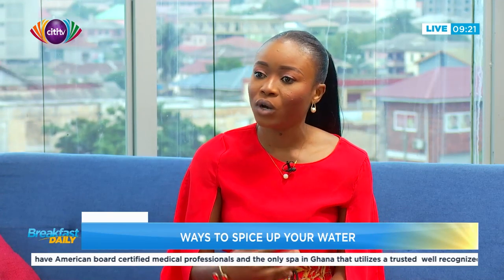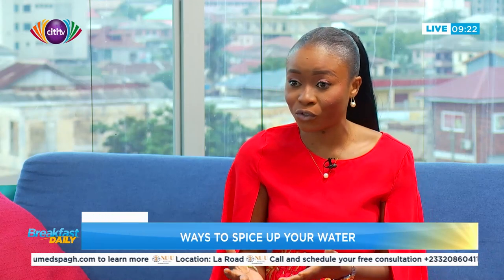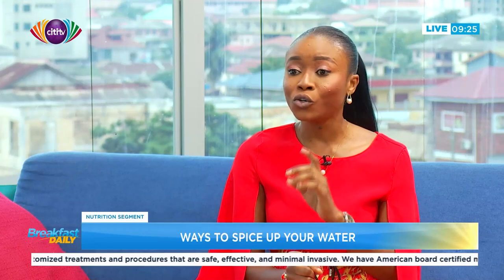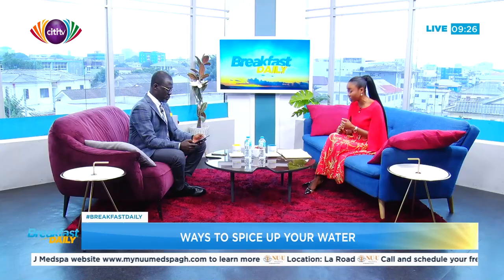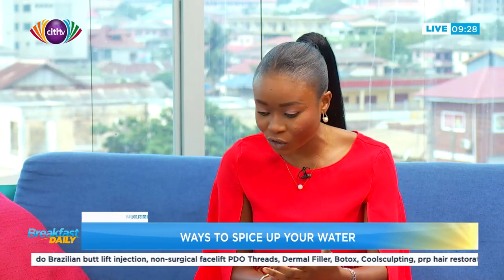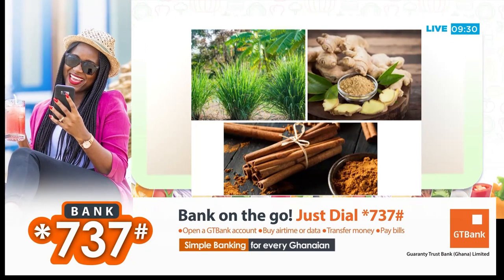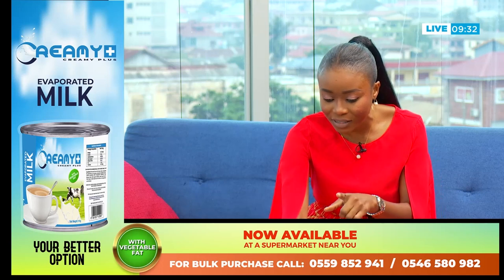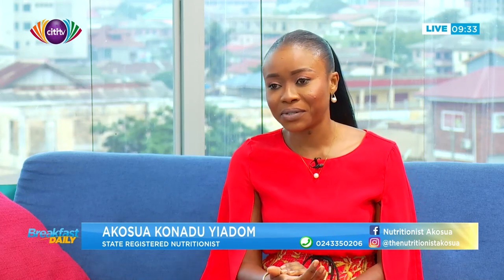Nutrition Segment: Ways to spice up your water